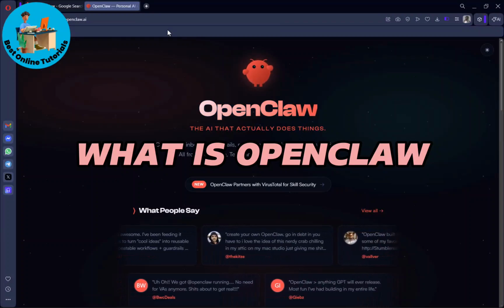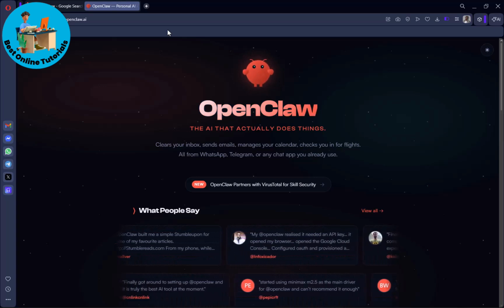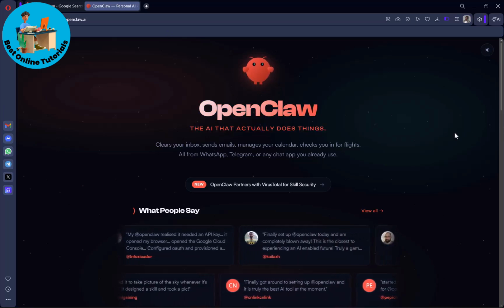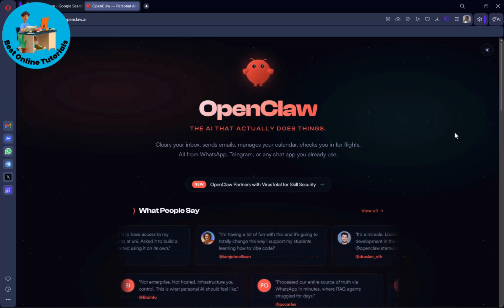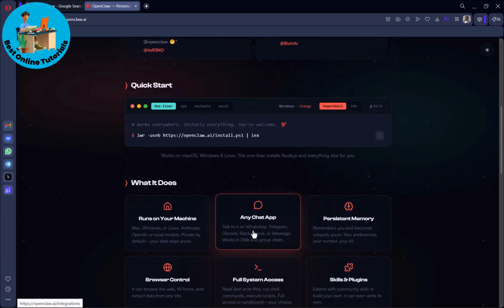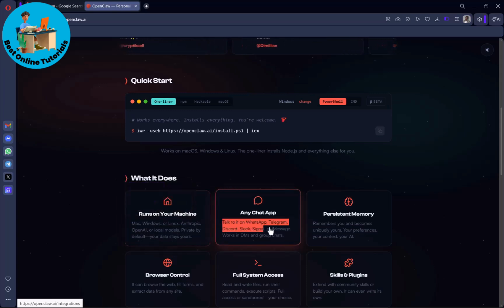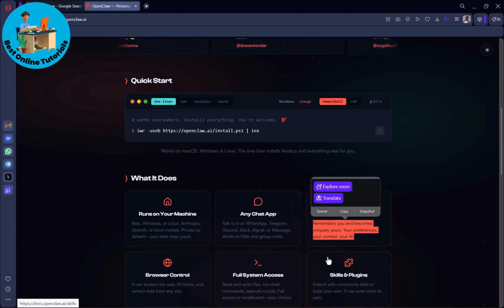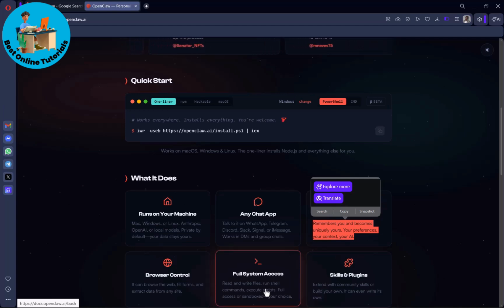What Is OpenClaw and What Does It Do?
Curious about running AI without cloud dependency? This video introduces OpenClaw, an open-source AI framework that lets you run a personal AI assistant directly on your computer. Discover how to run AI locally, avoiding API fees and data privacy concerns. Learn about its capabilities and how this open source AI can streamline your workflow through ai automation.